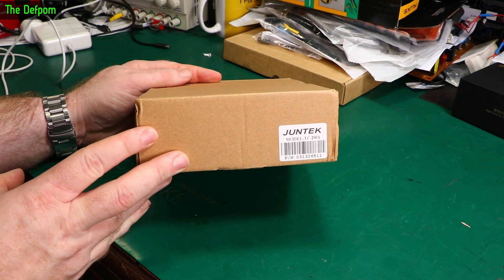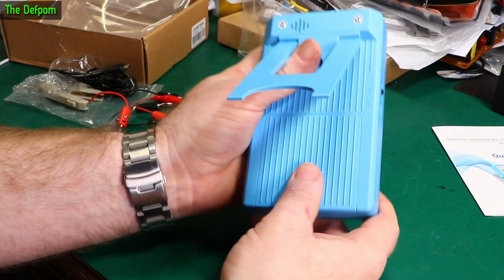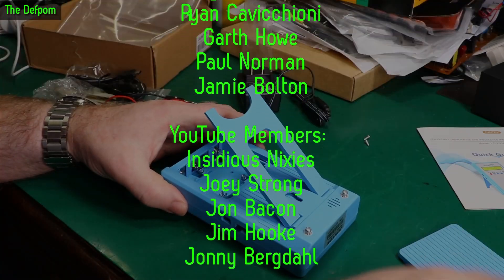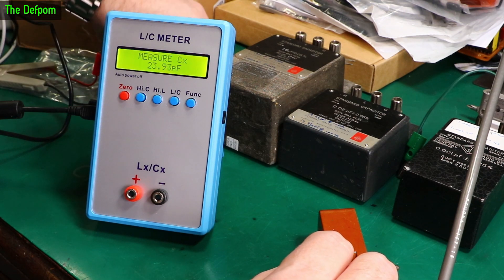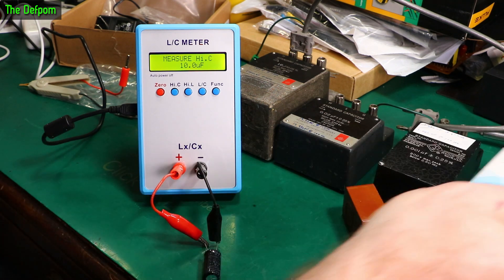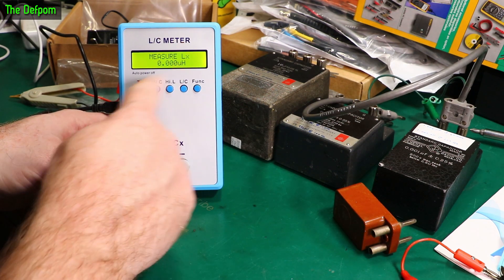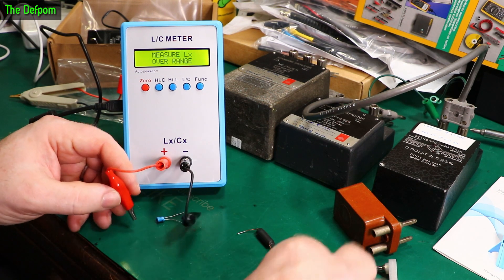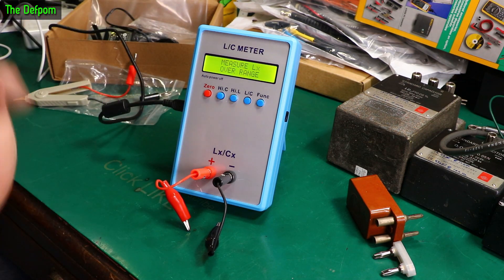🔴 Juntek LC-200A Inductance & Capacitance Meter Review - No.1043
I review the Juntek LC-200A Inductance & Capacitance Meter.

My Electronics Tools (video and purchase links)
Boonton
4220.

HP/Agilent/Keysight
3457A.

Marconi
2022D.

Siglent
SDS1104X-E.
SPL-1008.